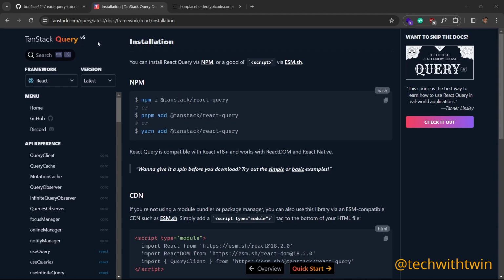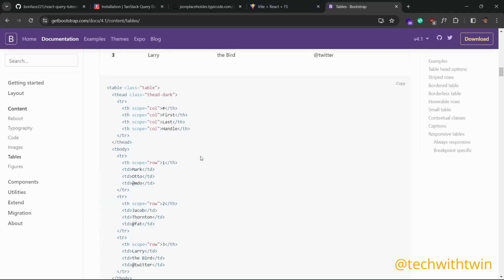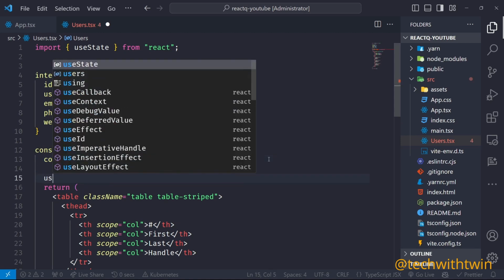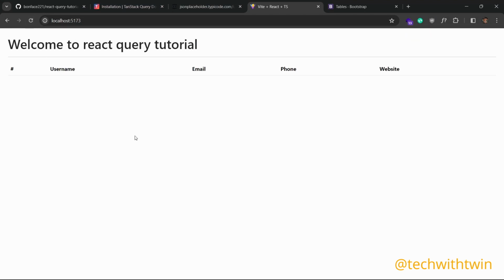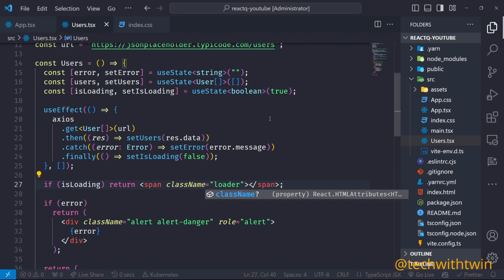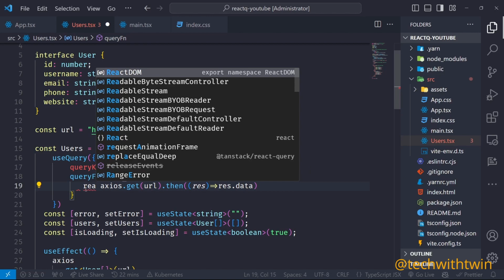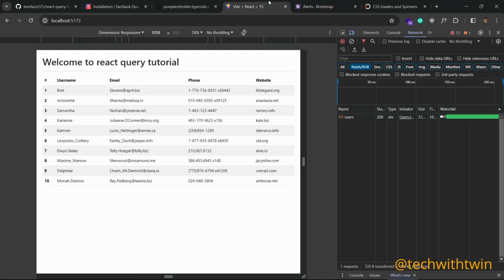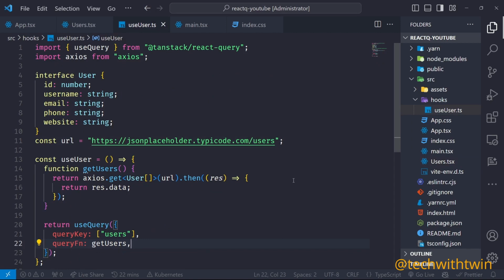React Query Tutorial: From Basics to Advanced Features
Master the art of data fetching and state management in React with our comprehensive React Query tutorial series. From the basics of setting up a React application using useEffect and useState for data fetching, to the advanced features of React Query which includes replacing useEffect and useState, moreover for pagination, infinite queries, mutations, and more, this series is designed to take your React development skills to the next level. Dive into practical examples and real-life scenarios to learn how to create reusable hooks, manage server state efficiently, and build dynamic, responsive applications with React Query.